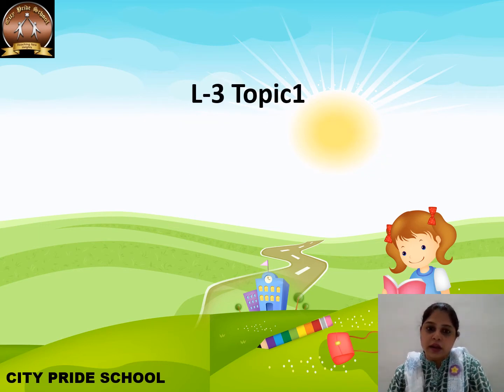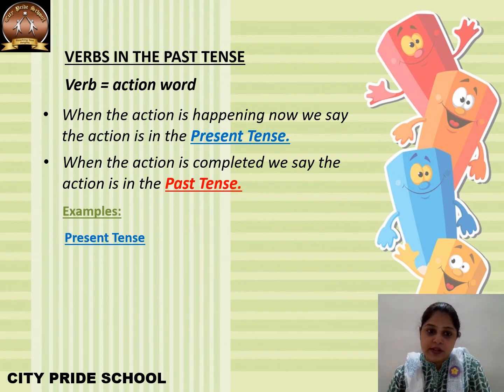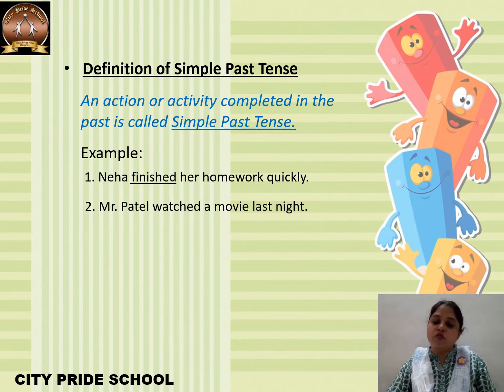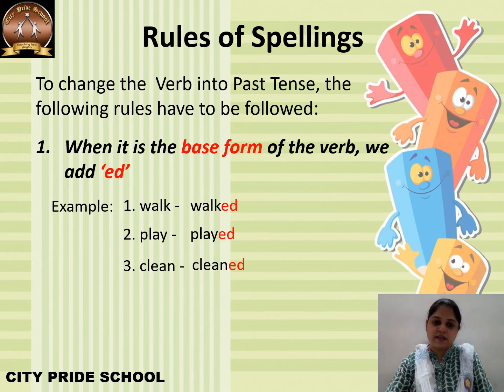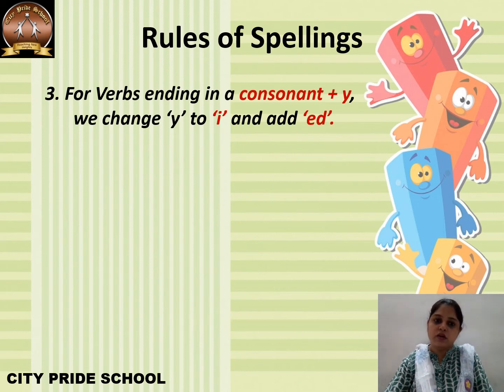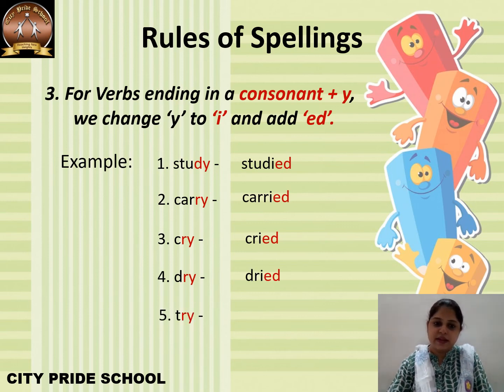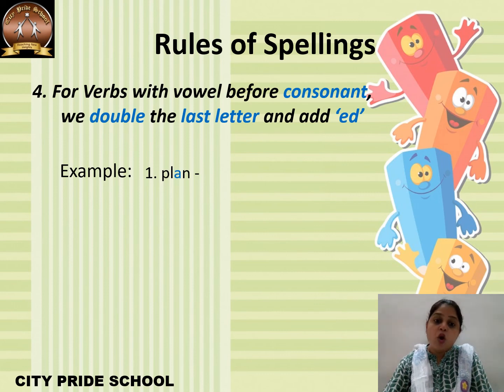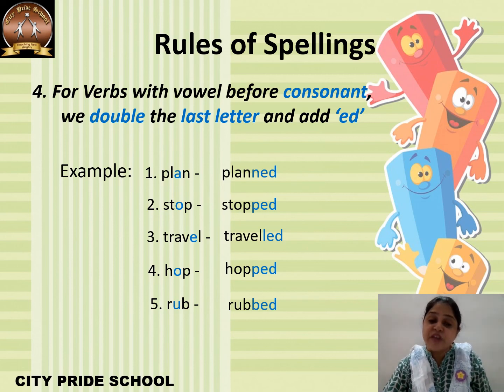CPS-std2-englishgram-L3-video2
Explanation of L-3 Topic1 Simple Past Tense